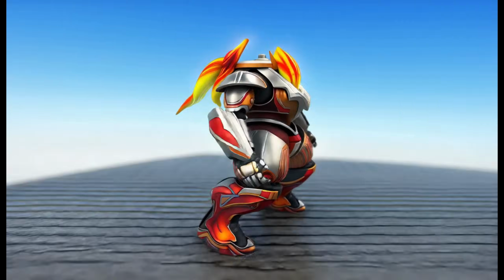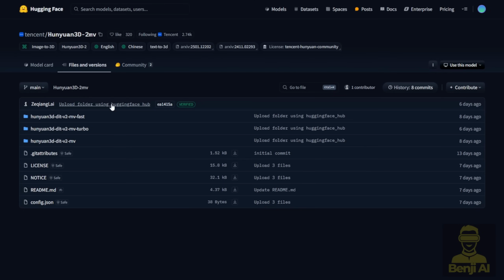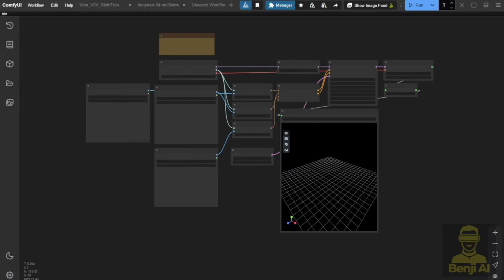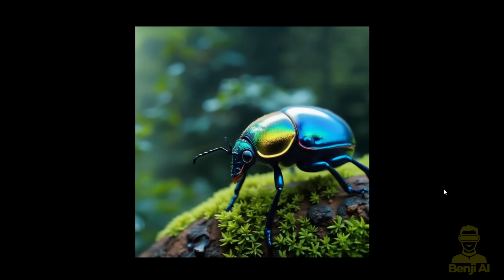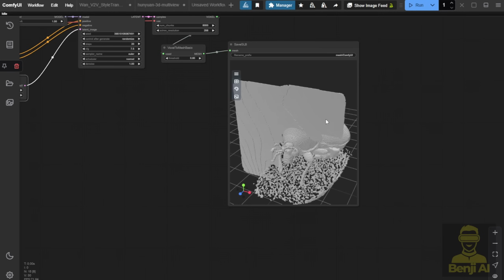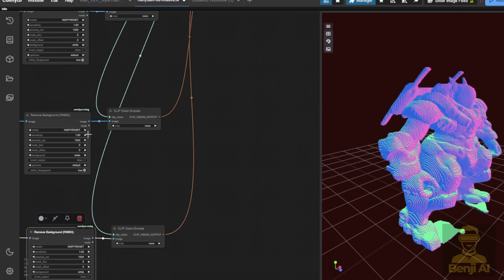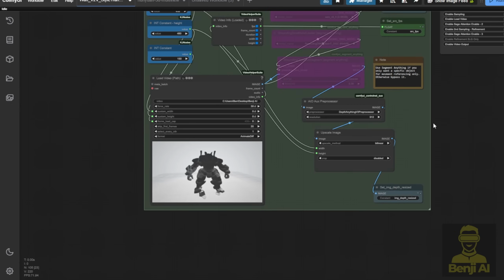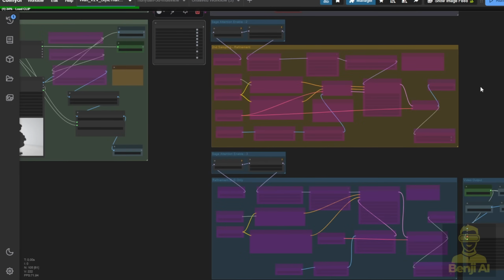ComfyUI Hunyuan 3D 2.0 Multi View - 1 Image Create 3D Mesh Object No Problem!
Discover how to generate stunning 3D objects using Hunyuan 3D 2.0 natively in ComfyUI—no custom nodes required! This video dives into the powerful multi-view workflow, showing you how to transform 2D images into detailed 3D models with precision. Whether you're working with AI-generated assets, game design, or digital art, this tutorial covers everything from setup to advanced techniques like background removal and multi-angle rendering. Learn how to leverage Hunyuan 3D 2.0's speed and efficiency to create professional-grade 3D meshes, and explore creative applications like AI-driven style transfers for dynamic results.

This video is perfect for 3D artists, game developers, AI enthusiasts, and digital creators who want to integrate AI-powered 3D modeling into their workflow. It’s also ideal for ComfyUI users looking to explore native 3D generation without relying on external plugins.

3D content creation is time-consuming, but Hunyuan 3D 2.0 streamlines the process by automating multi-view generation and mesh reconstruction. By mastering this tool, you can:

- Turn 2D images into 3D models in minutes.
- Achieve higher accuracy with multi-view conditioning.
- Enhance workflows with AI-powered refinements (e.g., style transfers).
- Save resources with low VRAM usage.